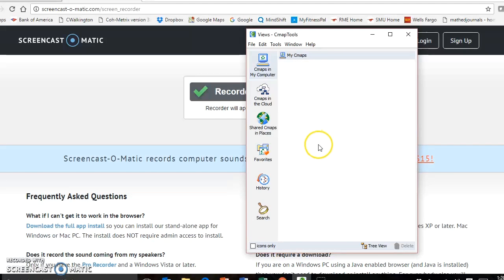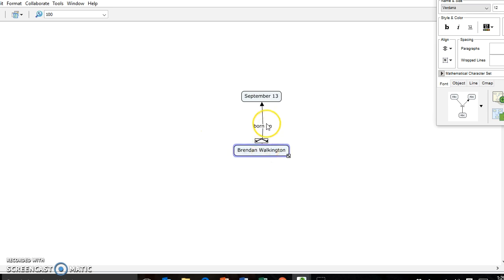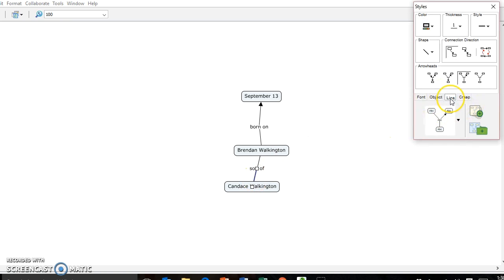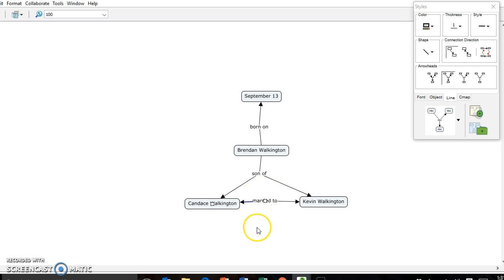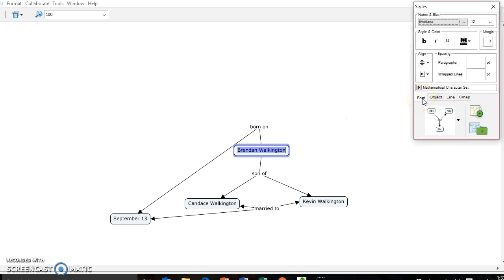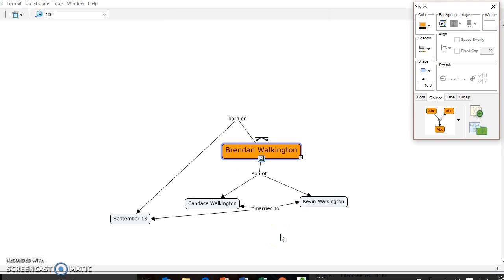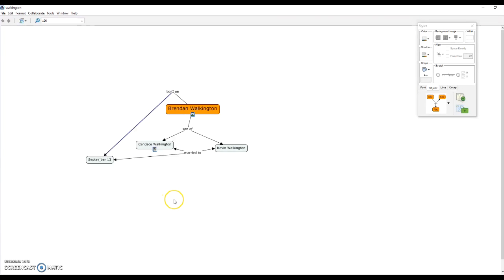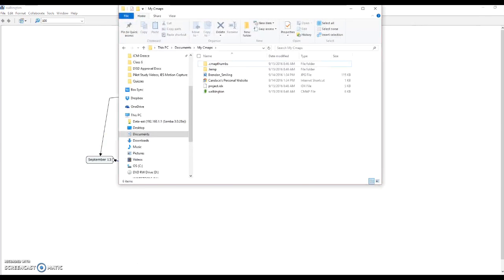CMAP Tutorial - EDU 2350